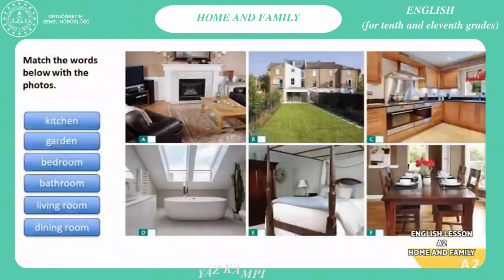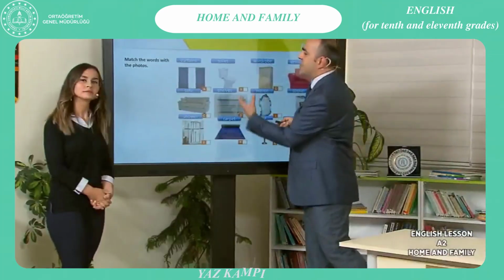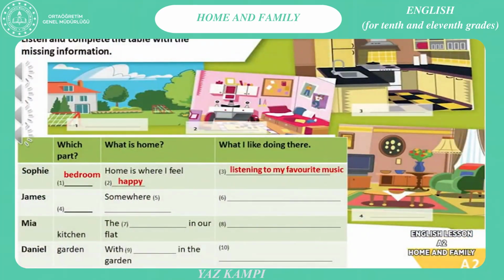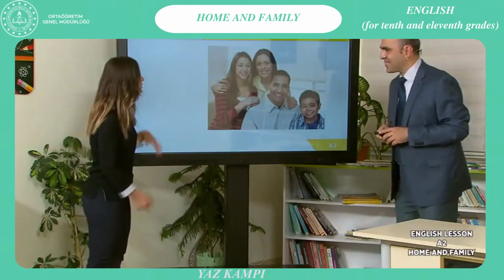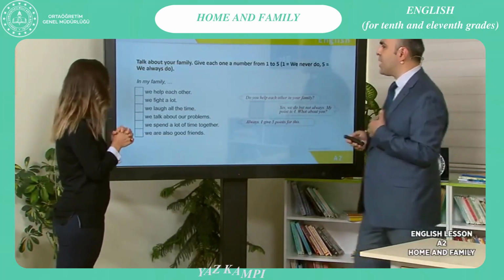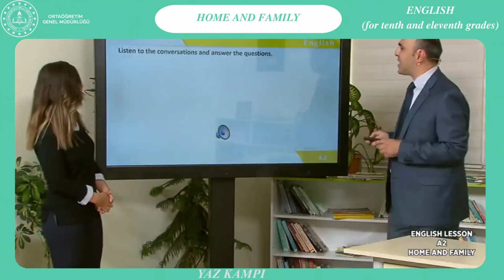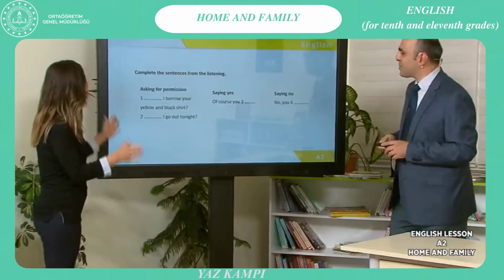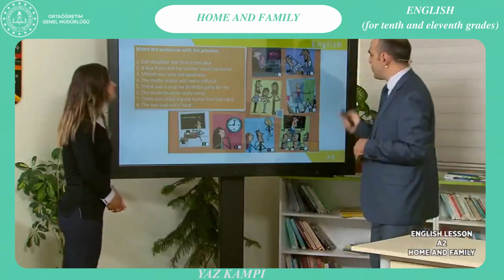YAZ KAMPI İngilizce-5 Home and Family (10'dan 11'e geçenler için)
YAZ KAMPI programımız siz değerli öğrencilerimiz için başladı. OGMMATERYAL'in tecrübeli öğretmenlerinin anlatımı ile Türk Dili ve Edebiyatı, Matematik, Fizik, Kimya, Biyoloji ve İngilizce branşlarından oluşan Yaz Okulu videolarımızı izleyebilirsiniz.